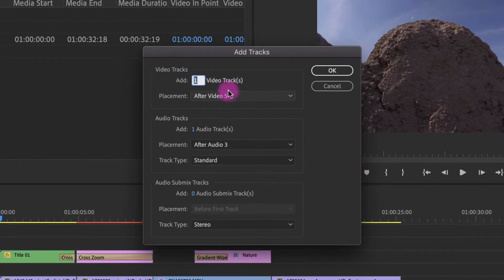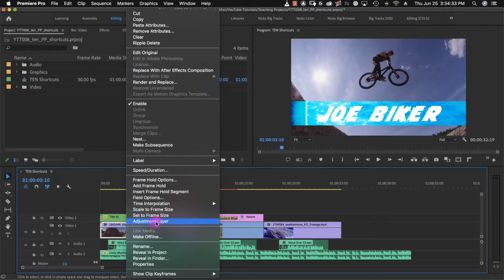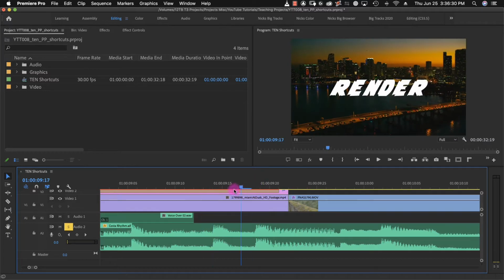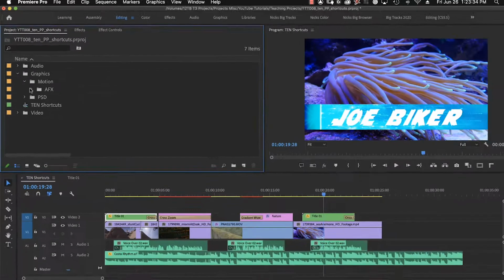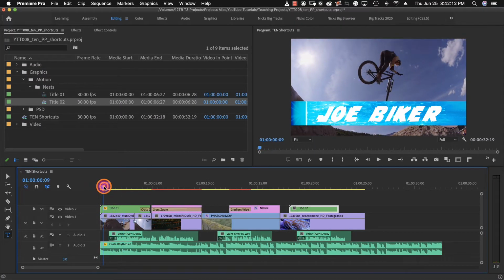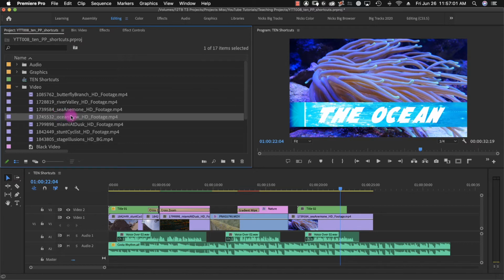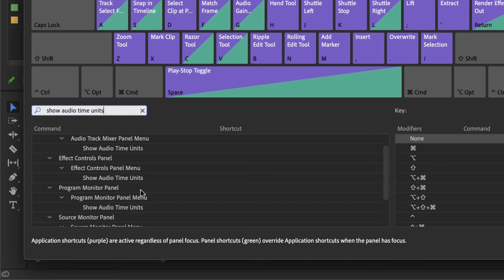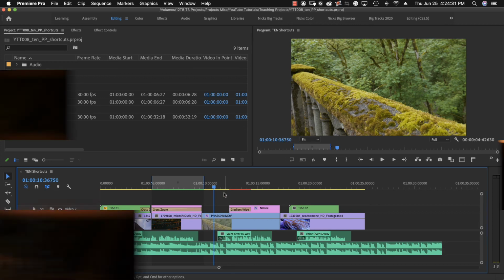Ten Premiere Pro Shortcuts to Help You Click LESS!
This tutorial will go over ten Premiere Pro Shortcuts to help you click less. It's one thing to get hired by a client the first time, but if you want to get hired again, you want to be fast. Knowing some of the built in shortcuts is a start. But you will want to create a few of your own to speed up your editing.  I will also walk you through how to create a shortcut and some things to look out for in the shortcuts window.